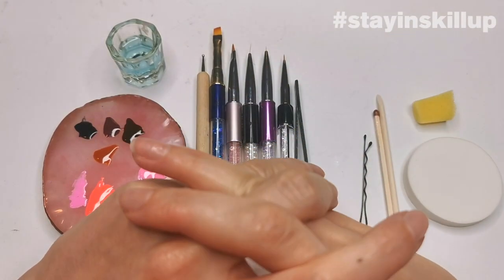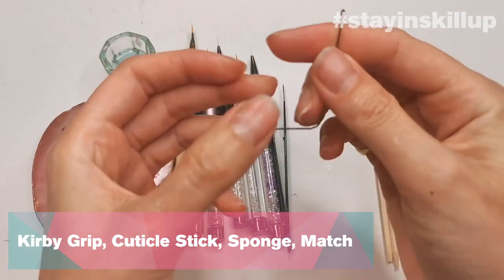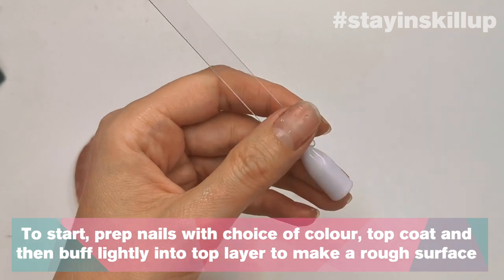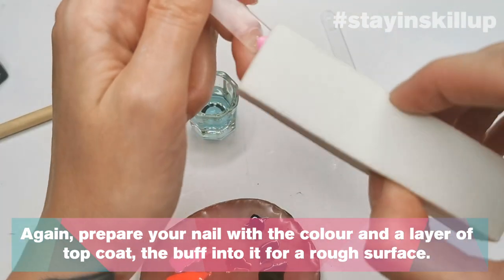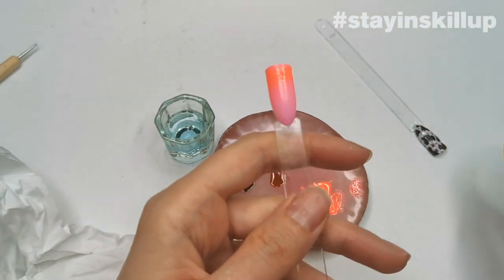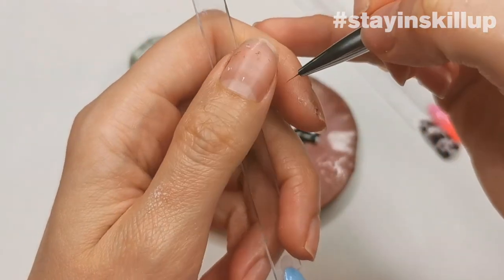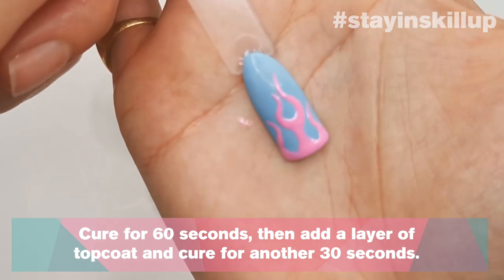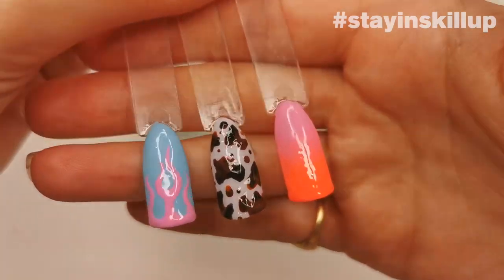Stay In, Skill Up - Intro To Nail Art: Cow Print, Ombre and Flames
Welcome to the third episode in our new series with Alice Mc Nails, all-round nail queen and Mylee’s brand ambassador.

This series is your ultimate guide to Gel Nails, with everything you need to go from beginner to intermediate in no time!

This is where the fun begins! In this episode, you will learn how to ace the cow print, ombre and flame design!